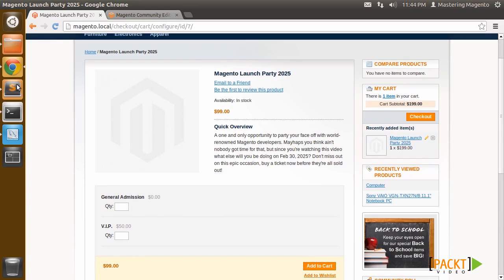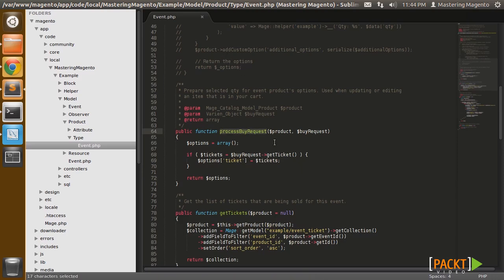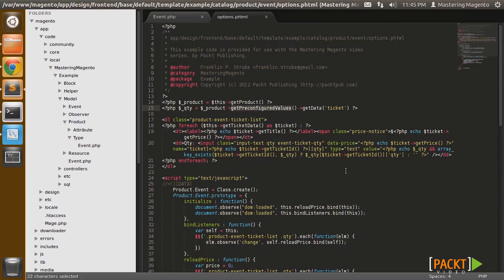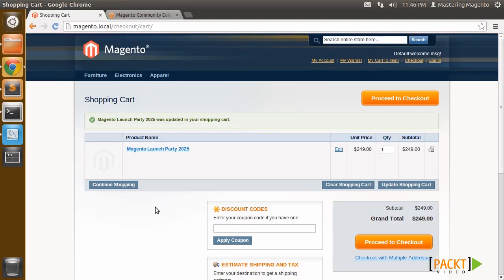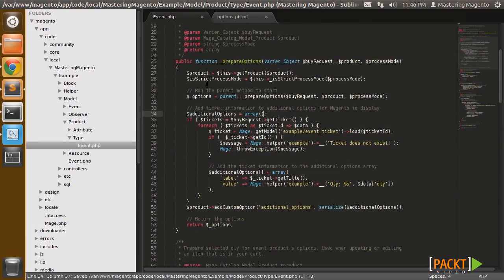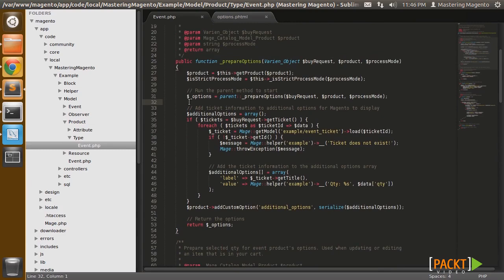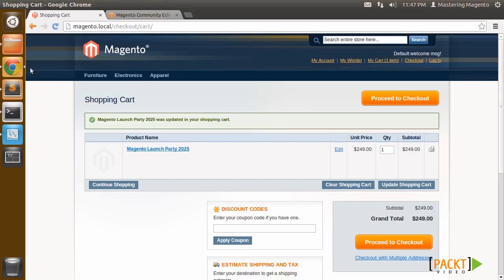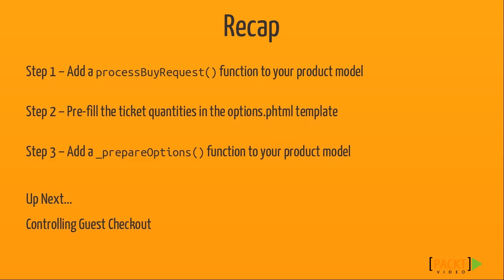c62 Cart Item Behavior Part 2